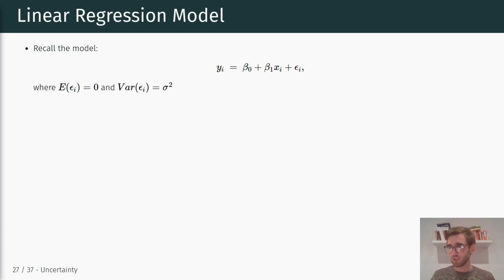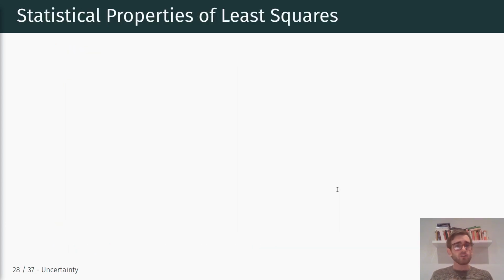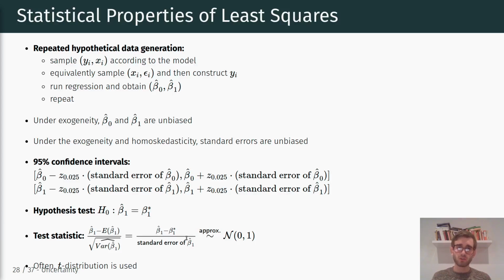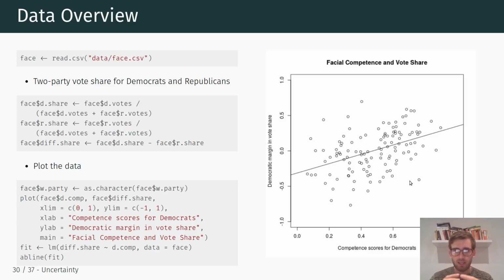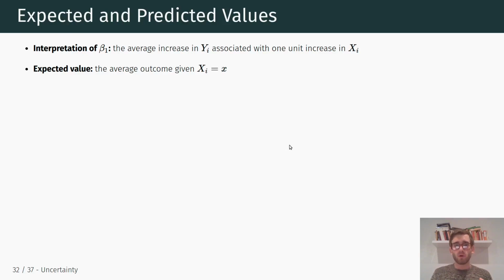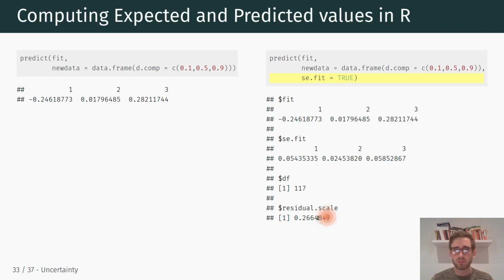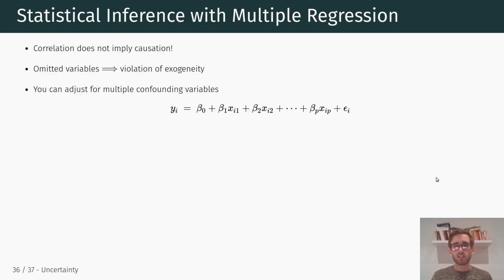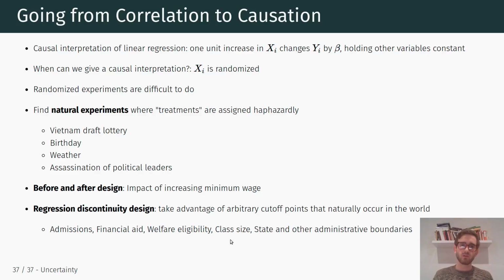POL SCI 701 - 12 Hypothesis Testing: Regression with Uncertainty